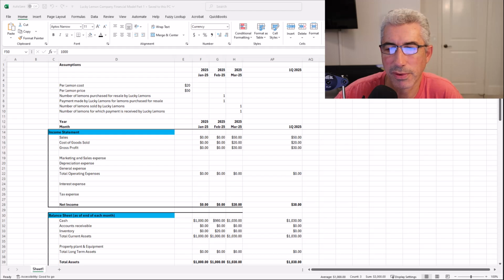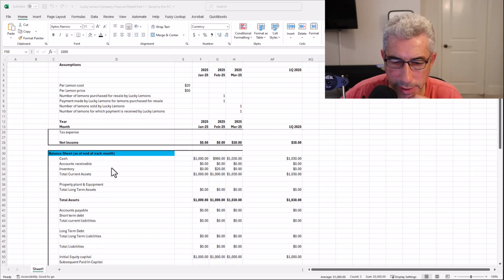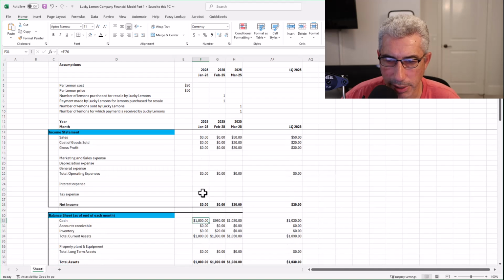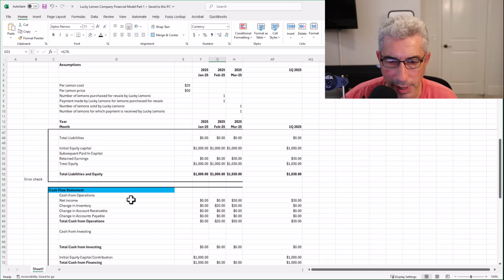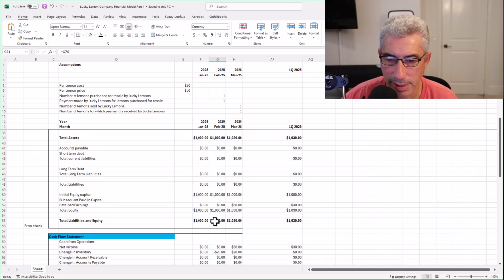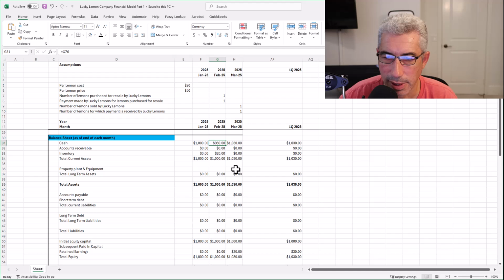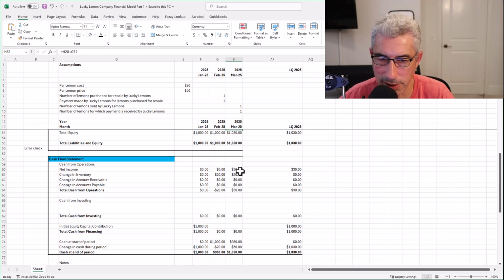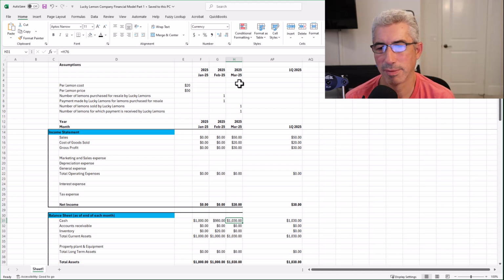3-Statement Integrated Financial Model for the Purchase and Sale of a Lemon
This video provides a 3-statement integrated financial model for the purchase and sale of a lemon. You will obtain a fundamental understanding for how the income statement, balance sheet and cash flow statement are linked, when modeling a company.